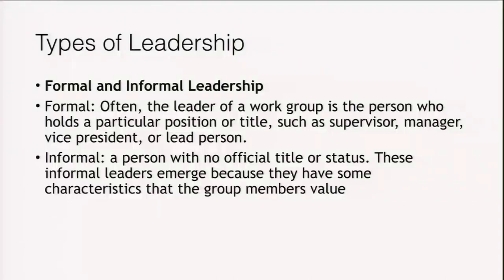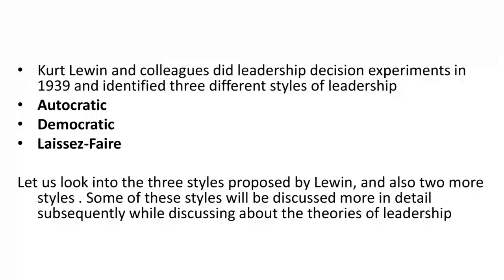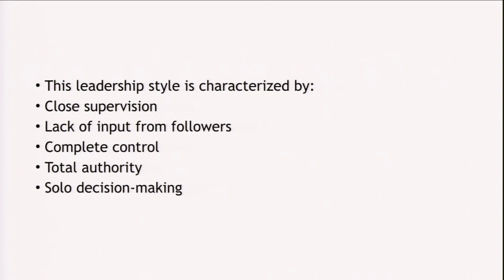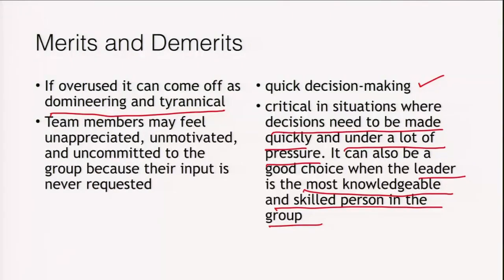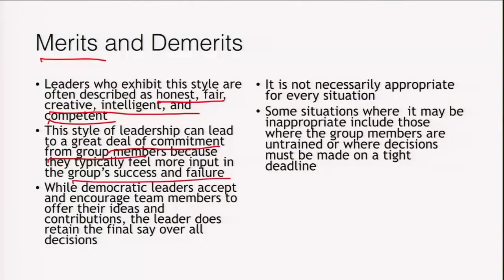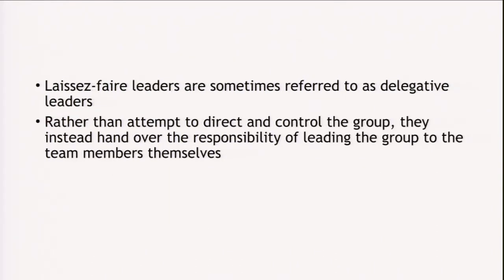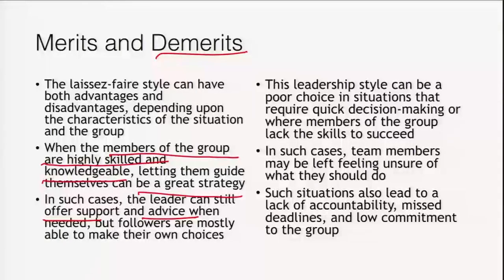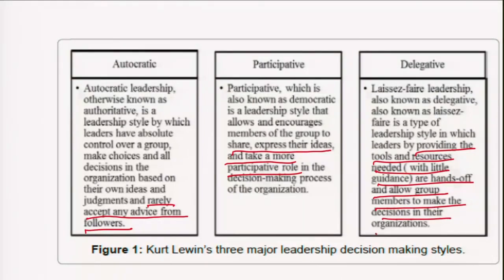M5 05 Leadership Styles